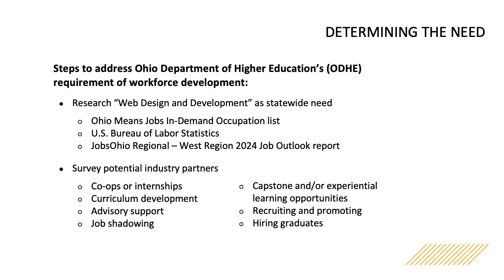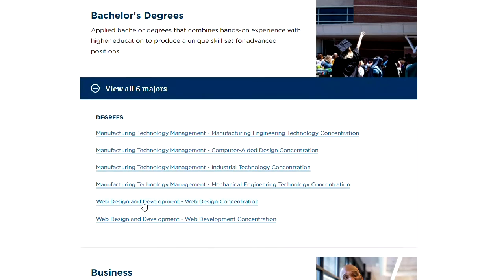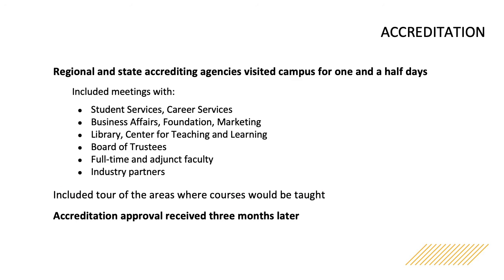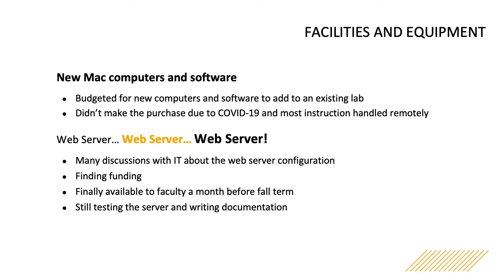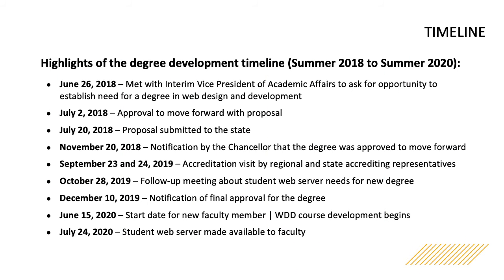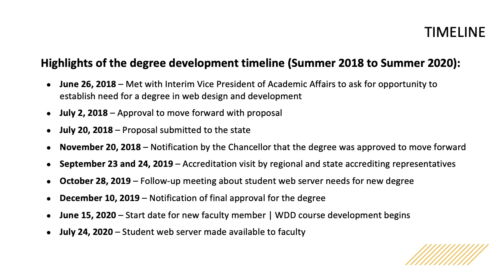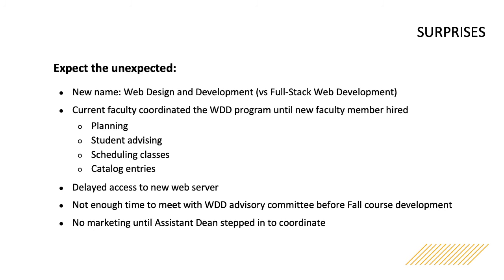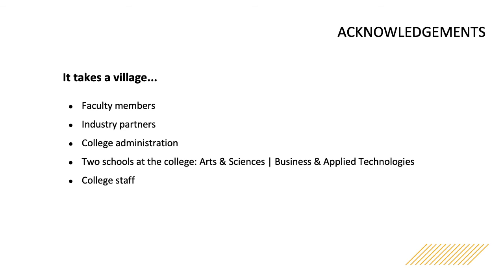Collaboration to Create an IT Bachelor's Degree by Scott Dawson & Diane Roux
"Collaboration to Create an IT Bachelor's Degree" is a presentation for SIGITE 2020, an annual conference of the Association for Computing Machinery's Special Interest Group for IT Education. This presentation details the process of creating the Bachelor of Applied Science in Web Design and Development for Clark State College. A paper was also published on the process that is available at the following

This presentation was prepared and given by the following:

Scott Dawson
Associate Professor
Coordinator, Graphic Design and New Media
Clark State College

Diane Roux
Professor
Coordinator, Computer Software Development
Clark State College

More information about the Bachelor of Applied Science in Web Design and Development, Web Design Concentration, can be found here:

More information about the Bachelor of Applied Science in Web Design and Development, Web Development Concentration can be found here: